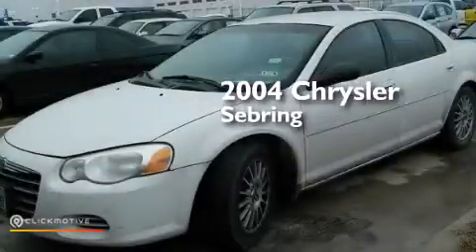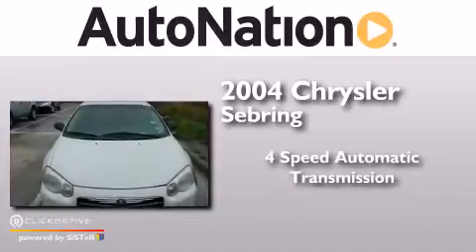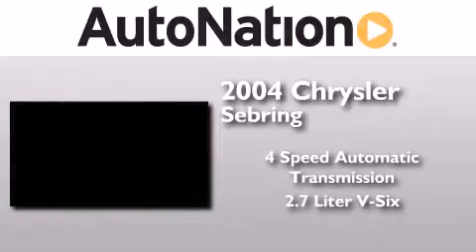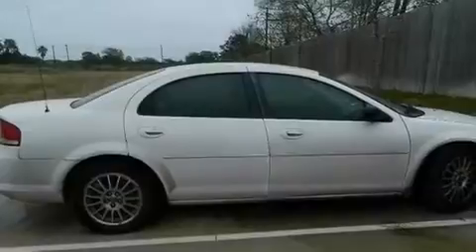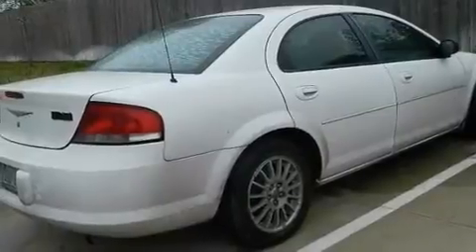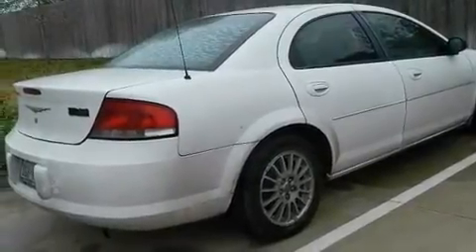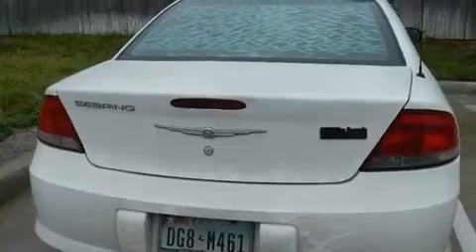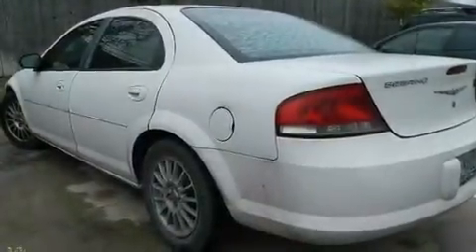Preowned 2004 Chrysler Sebring Corpus Christi TX 78415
We have been honored to serve the Corpus Christi TX area , we promise that your experience at our dealership will exceed your expectations ! Year : 2004 Make : Chrysler Model : Sebring Engine : Gas V6 2.7L/164 Trans . : Automatic Exterior : Stone White Miles : 141,914 Interior : Gray Champion Honda 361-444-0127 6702 South Padre Island Drive Corpus Christi , TX 78412